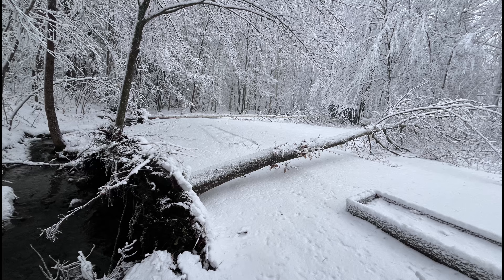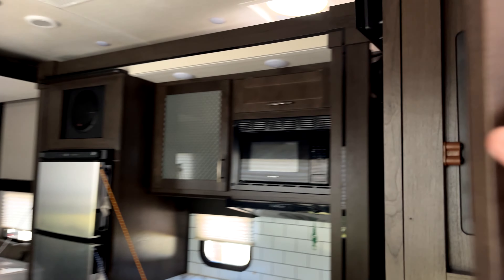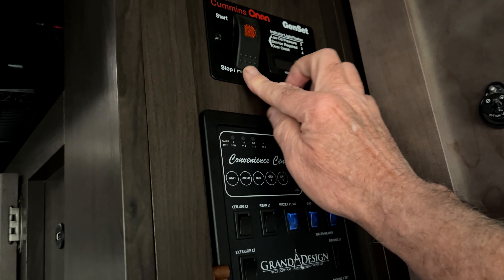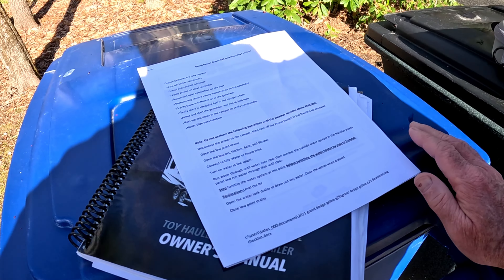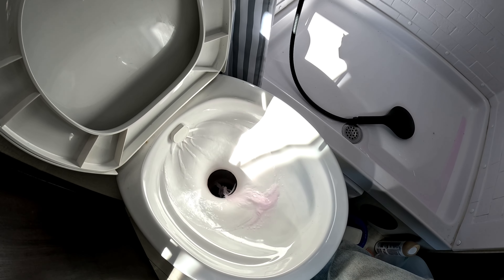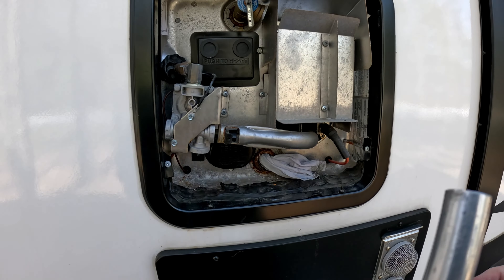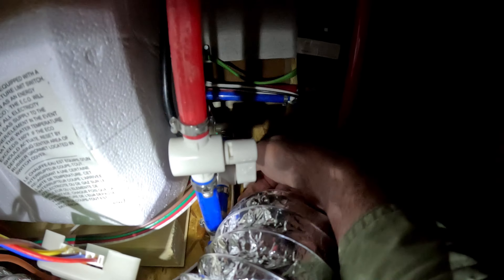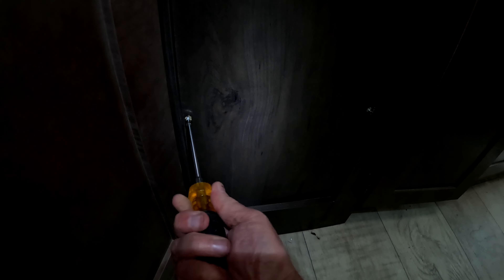Grand Design 25G: Safely Storing & Dewinterizing | S2:E3 Tips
In the latest episode of our series, "Grand Design 25G: Safely Storing & Dewinterizing," we recount the trials of safeguarding our camper during the unforgiving New England winter. Battling fierce storms and tree damage, we share how we protected our Grand Design 25G from harm. Witness our proactive approach as we engage local tree services to remove potential hazards, ensuring the safety of our camper for seasons to come. With the arrival of spring, we meticulously dewinterize our camper, conducting comprehensive checks on all systems to guarantee optimal functionality for the upcoming summer adventures. Join us for invaluable insights and practical tips to enhance your own camper care routine, ensuring worry-free travels in any weather.

Whether you're a nature enthusiast, travel junkie, or simply seeking inspiration for your next adventure, our videos are sure to captivate! 📹✈️

Here is the video of our Winterizing process

Our Great Cross-Country Adventure Videos

Part 1-Travel Days from NH to our Harvest Host in Upstate NY on the way to Moab

Discover the gear and tools we rely on to make our adventures unforgettable! From meticulous planning with apps like Harvest Hosts and RV Life Trip Wizard, to the reliable equipment like our Grand Design camper and Garmin dashcam, and not to forget our GoPros capturing every moment in stunning detail! 🏕️📹

Planning Items for Our Adventures: 📹✈️

- Weather App

Our Equipment:

- **Camper:** Grand Design Momentum G Class 25G Toyhauler
- **Tow Vehicle:** GMC HD2500 Gas (Yeah-I know)
- Tire Linc TPMS System and Lippert One Control app
- 10 Ton Bottle Jack
- [Hughes Power Watchdog Surge Suppressor] and app
- Eternabond White Mobile Home Roof Repair 4"x10'

Camera Equipment:

- iPhone 13